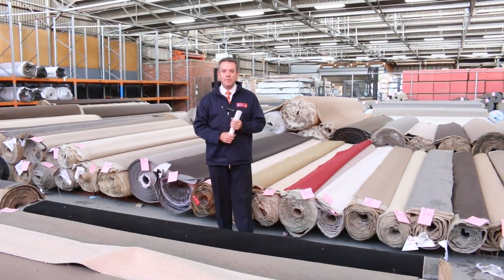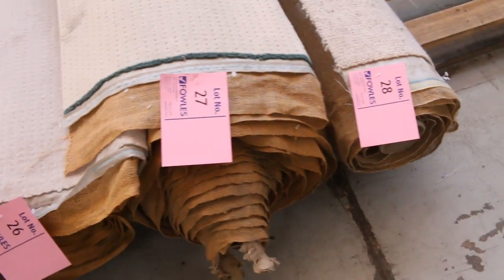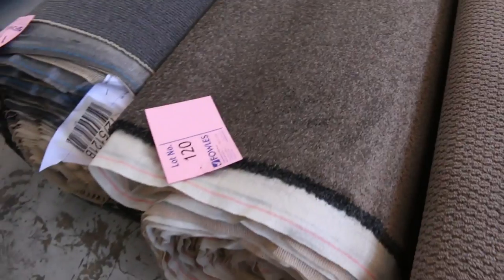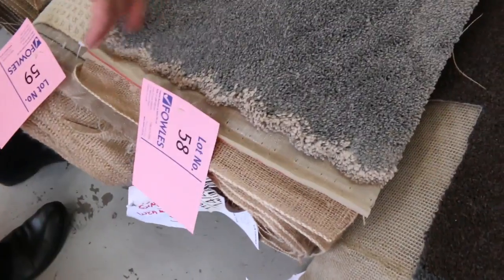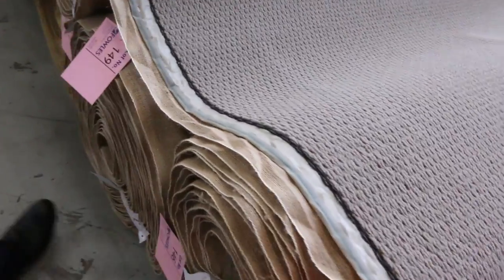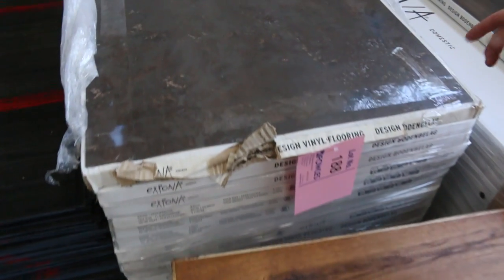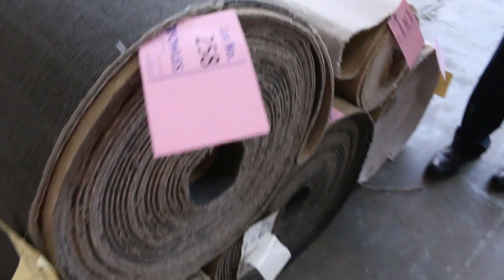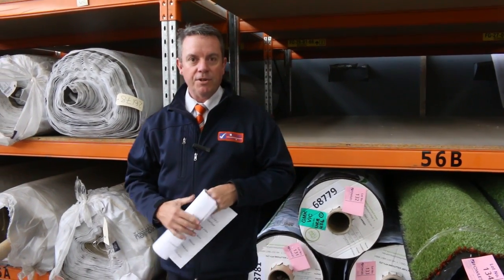Carpet Auction 25 3 2020 Absentee Bids Only